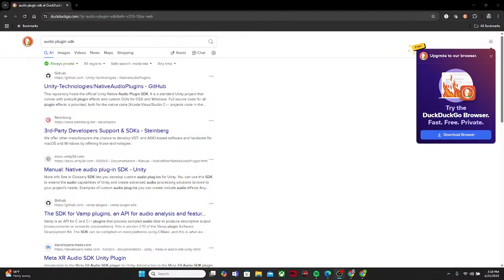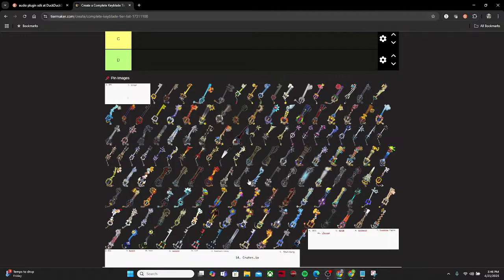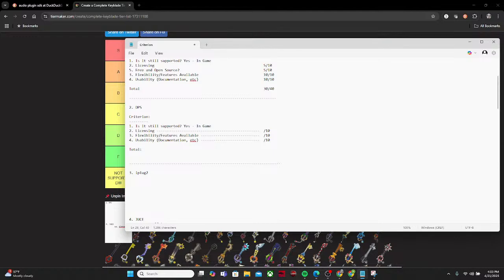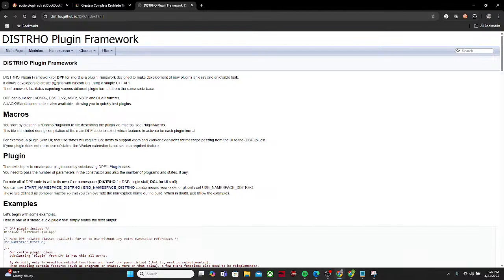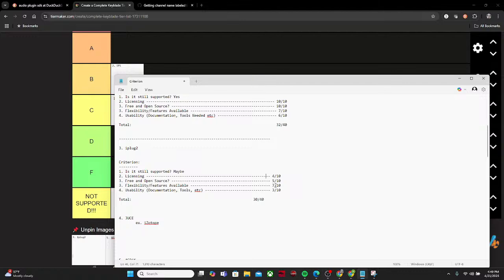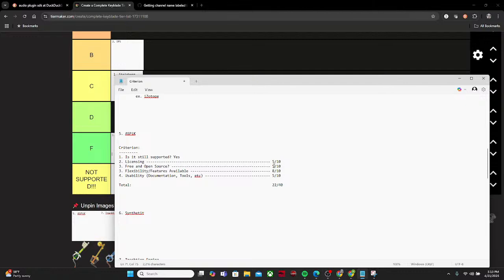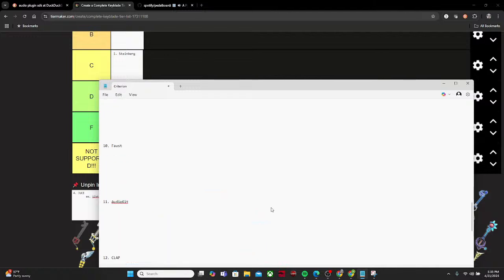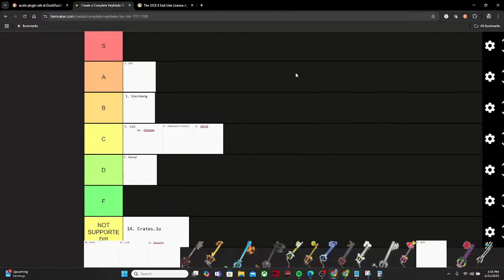Project Goldplate: Choosing Our SDK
Choosing and exploring our SDK and development tools.